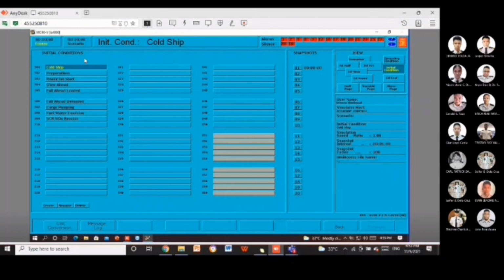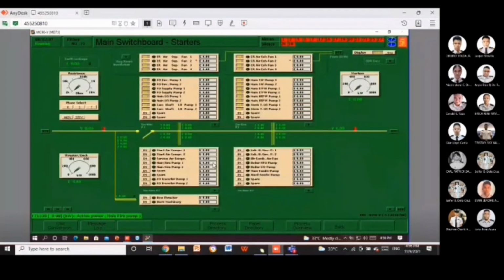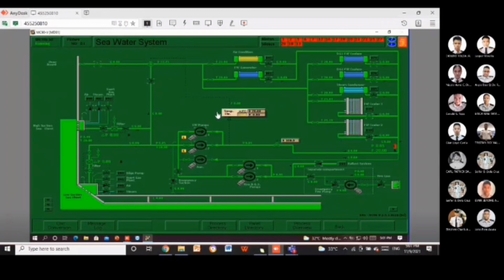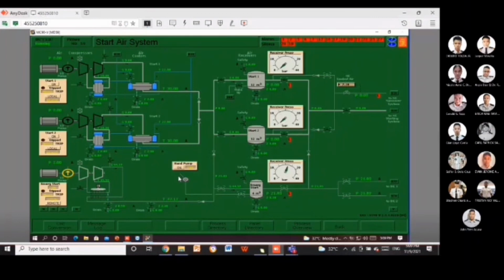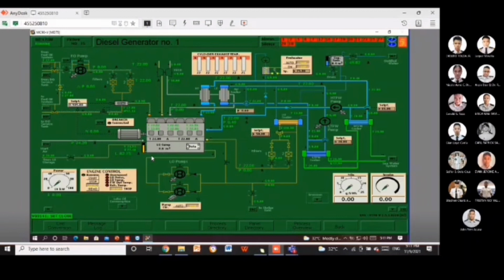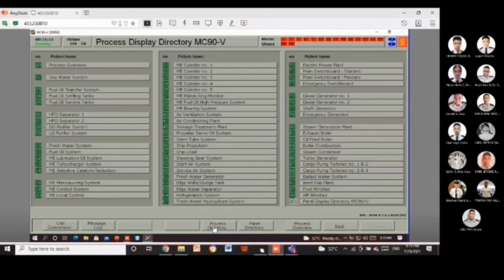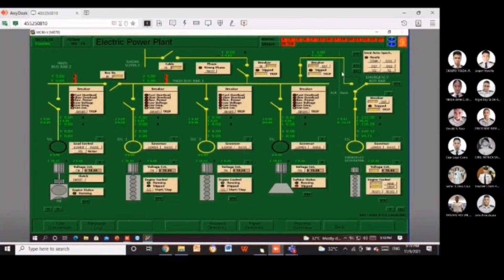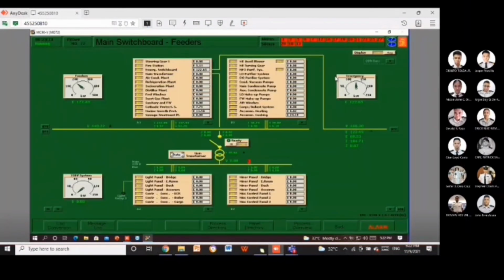Steps on Power Generation Starting from Cold Ship Condition in Diesel generator 1 & 2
Kongsberg Simulator